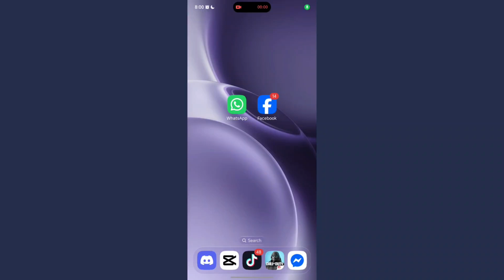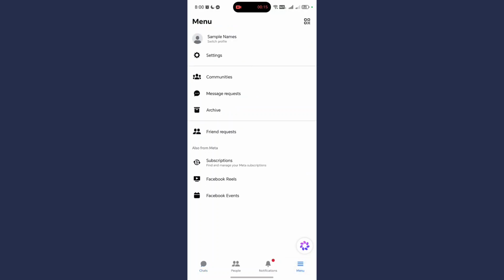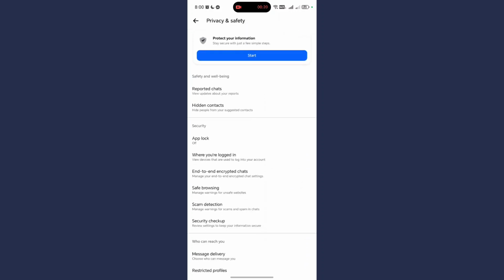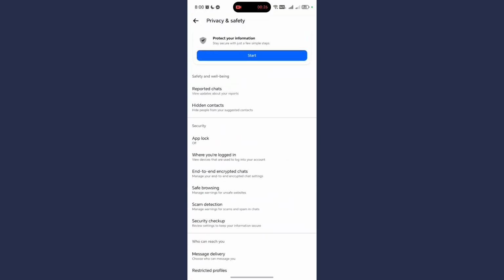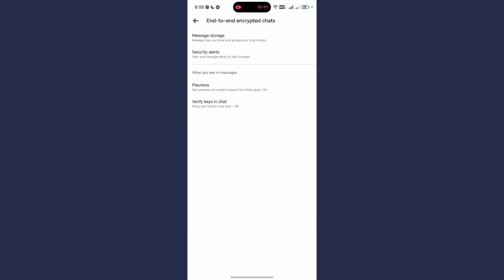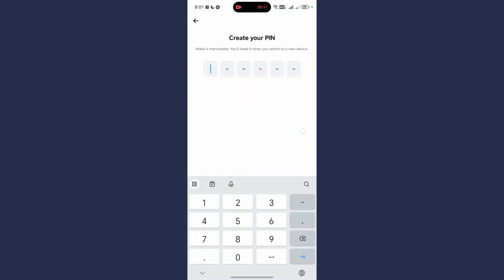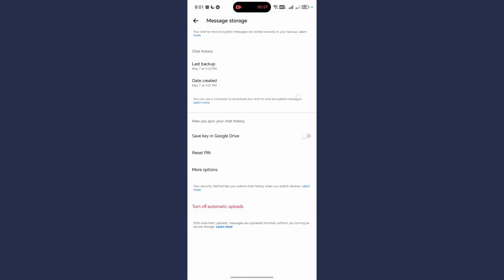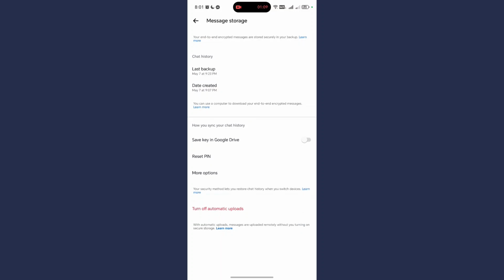How to Turn On End-to-End Encryption on Facebook Messenger in 2026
How to Enable End-to-End Encryption in Facebook Messenger

How to turn on end to end encryption on Messenger is a helpful topic for anyone who wants to improve message privacy, protect conversations, and understand secure chat features inside the Messenger app. Messenger is widely used for personal chats, group conversations, media sharing, voice calls, video calls, marketplace communication, and social networking, making conversation security an important part of the messaging experience.

As messaging apps continue to evolve worldwide, encryption and privacy-focused features have become important tools for protecting online communication. Whether someone uses Messenger daily or occasionally, knowing how to turn on end to end encryption on Messenger can make private messaging easier to understand, safer to manage, and more aligned with personal privacy preferences.